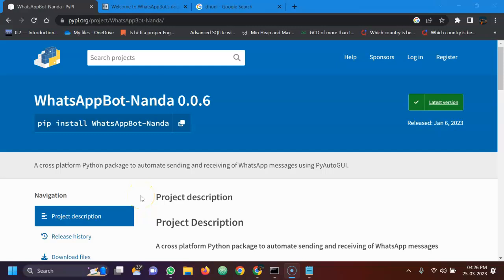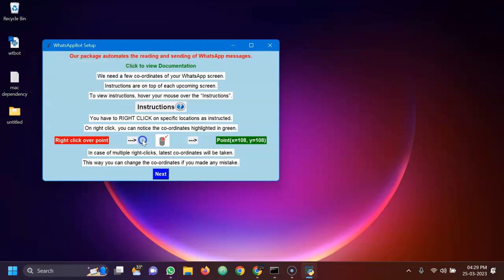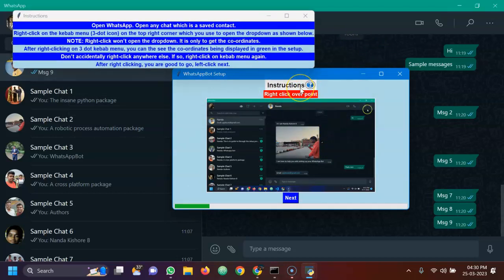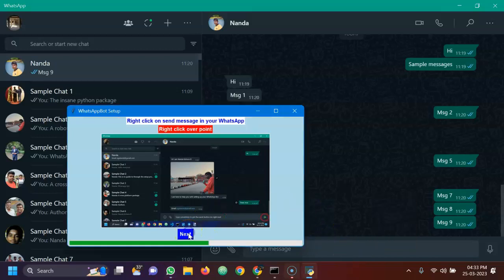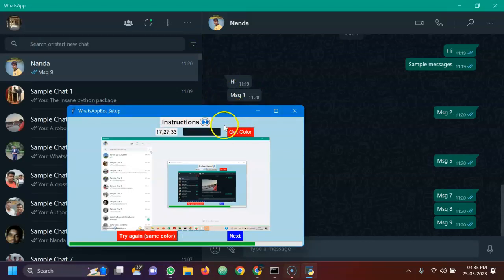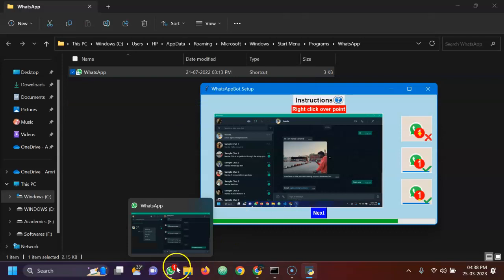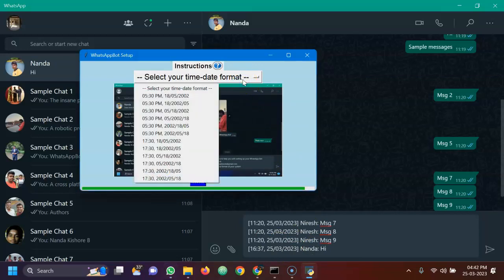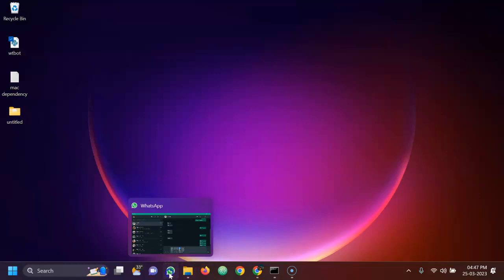How to setup WhatsApp Bot in your system